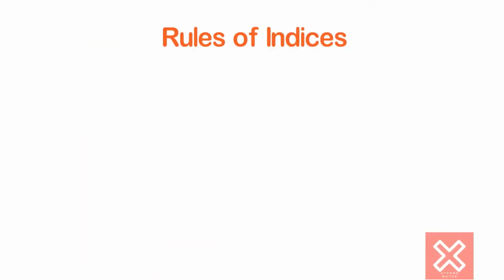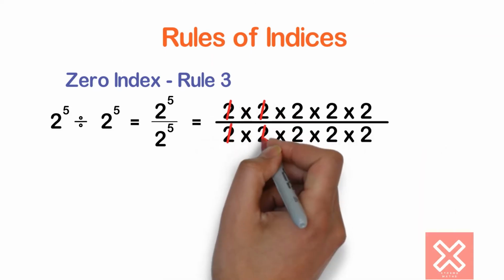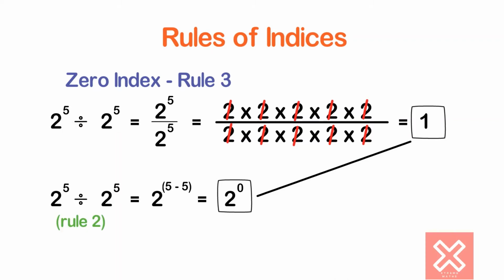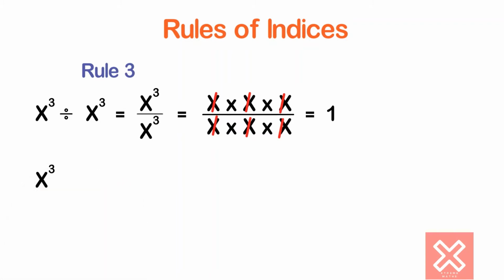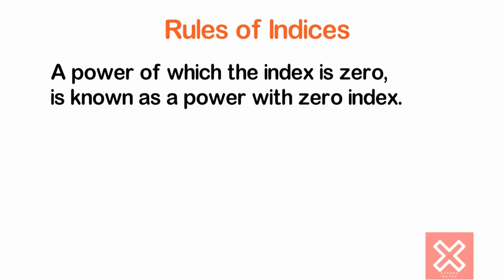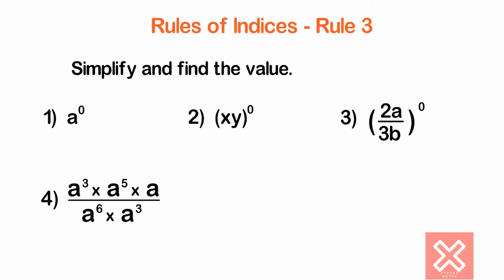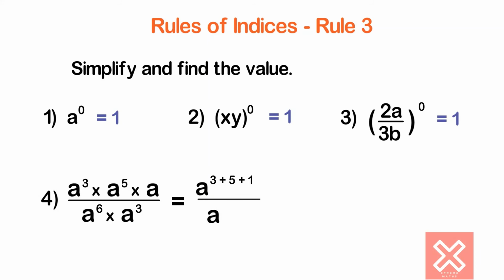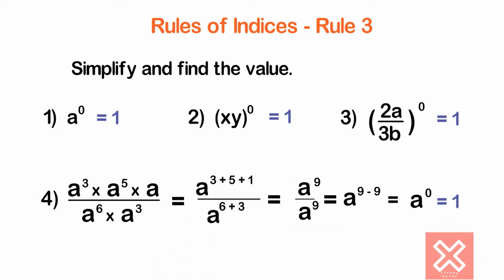How to work with indices maths Rule 3 | Zero Index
Xtreme Maths is the right place to learn how to work with indices maths rule 3. Around 5 minutes we will explain the topic with few examples to improve your knowledge about indices rules 3 - Zero Index. The remaining rules we will explain in future lessons.

What is Indices?
"a³" in here, a is base, and 3 is an index. The index is also known as power or exponent.  The plural of the index is indices. Therefore we used the word called "Indices"  here.

Indices rule 1 - Multiplication rule
When two powers multiplied together, their indices can add, if they have the same base

Indices rule 2 - Division rule
When two powers divide, their indices can subtract, if they have the same base

Indices rule 3 - Zero Index
Power of the which the index is zero is known as a power with zero index.
any base to the zero index equal 1, when x not equal 0